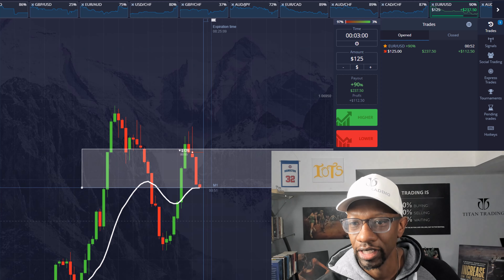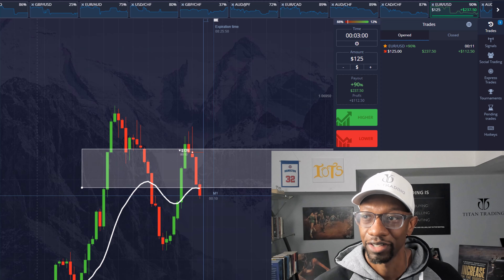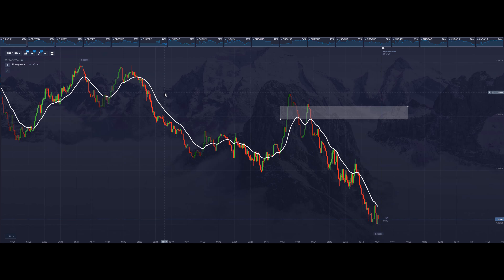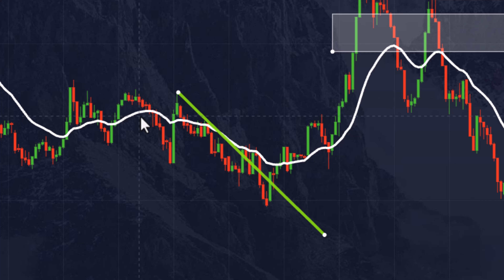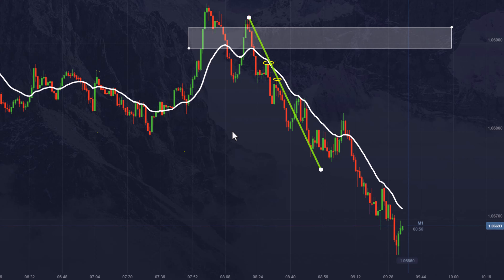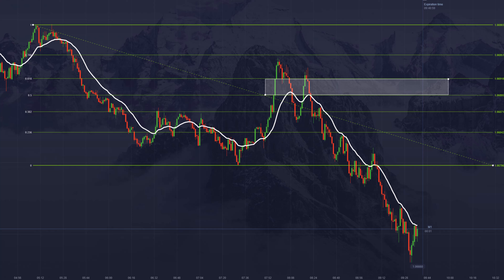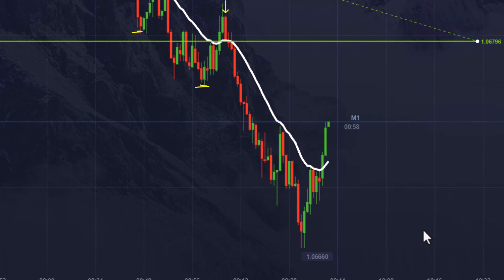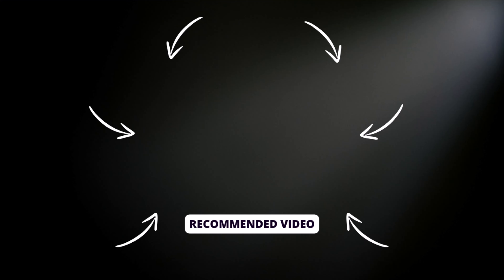Improve Trading Accuracy FAST with This Expert Tip!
Looking to enhance your trading accuracy quickly? In this video, we share expert tips on how to improve your trading accuracy. Learn valuable strategies and techniques that can help you make more informed decisions and boost your success in the trading world. Watch now and take your trading game to the next level!

Risk Disclosure
Binary Options and forex trading contains substantial risk and is not for every investor. An investor could potentially lose all or more than the initial investment. Risk capital is money that can be lost without jeopardizing ones’ financial security or life style. Only risk capital should be used for trading and only those with sufficient risk capital should consider trading. Past performance is not necessarily indicative of future results.

All trade examples presented should be considered hypothetical and should not be expected to be replicated in a live trading account.